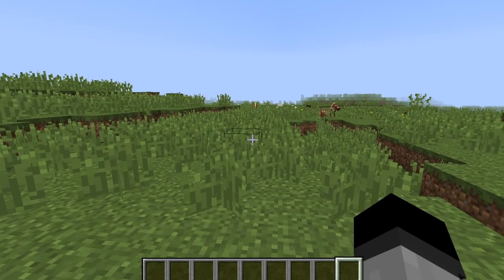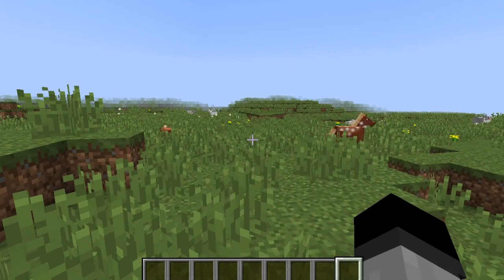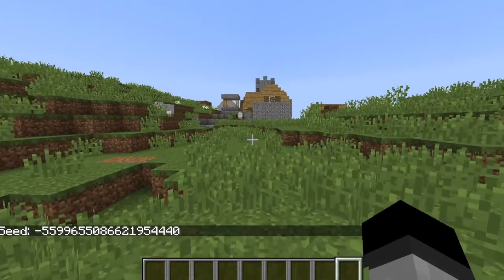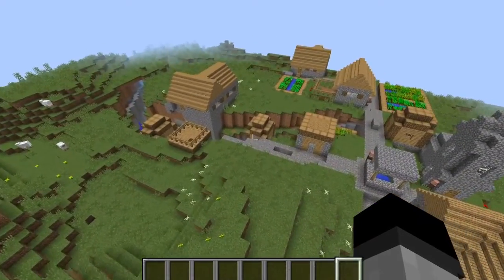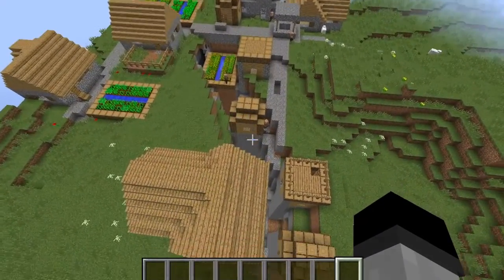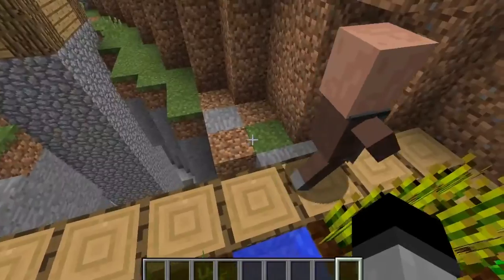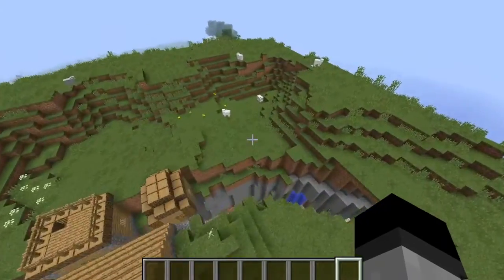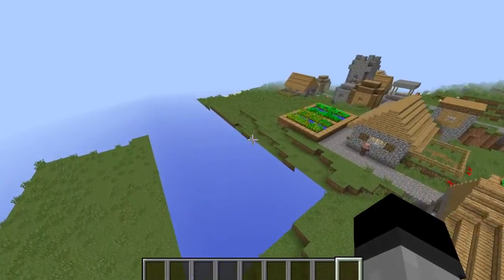Village In Ravine SEED! | Minecraft 1.11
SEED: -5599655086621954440